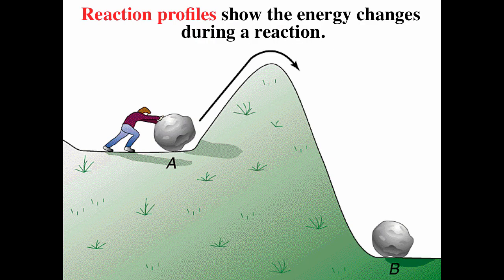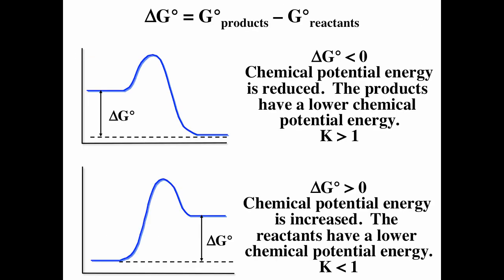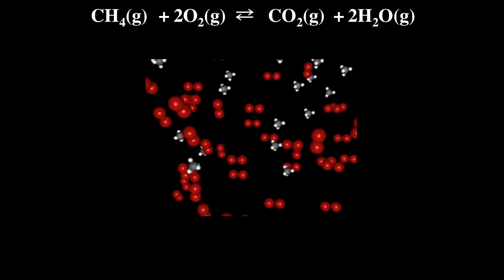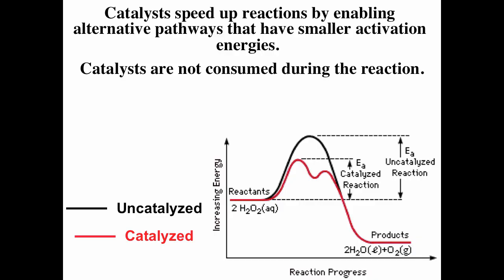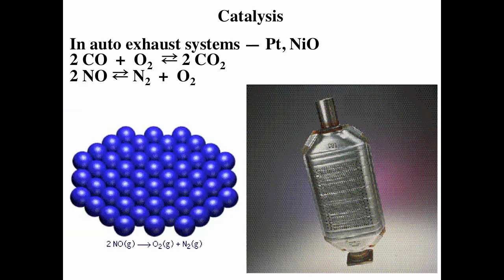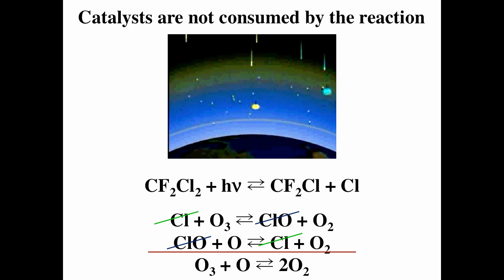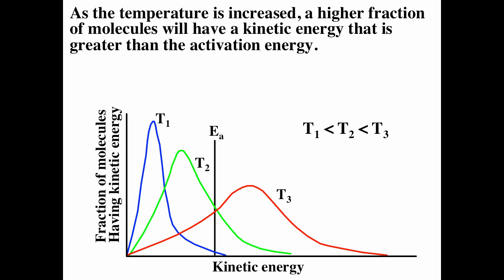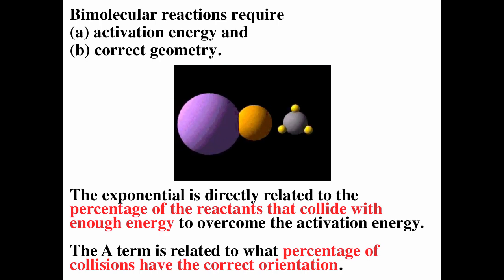Rate Constants and the Arrhenius Equation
In this video, what affect rate constants, catalysts, and the Arrhenius equation are discussed.

Table of Contents:

00:32 - What I want you to be able to do with today’s information:
00:55 -
04:11 - ΔG° = G°products – G°reactants
04:38 - Ea = Etransition state - Ereactants
05:04 - Activation Energy
05:40 -
09:19 - Fuels like methane (CH4) do not typically react without a spark or flame because they do not have enough energy to overcome the activation barrier.
09:36 - Fuels like methane (CH4) do not typically react without a spark or flame because they do not have enough energy to overcome the activation barrier.However, if a fuel is heated over its autoignition temperature it will react without a spark or flame, because above the autoignition temperature a large enough percentage of a fuel’s molecules have enough energy to overcome the activation barrier.
10:17 -
13:19 - Catalysis
14:09 - Catalysis
15:05 -
19:55 - Arrhenius Equation
20:35 - Arrhenius Equation
20:46 -
21:30 - Reaction rates and rate constants are temperature dependent.
21:42 -
24:31 - Please Remember: